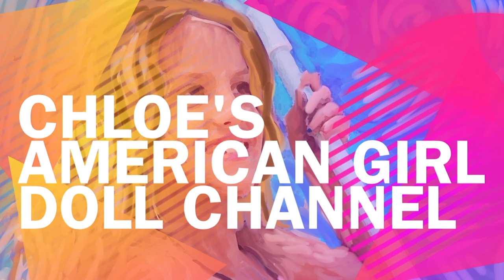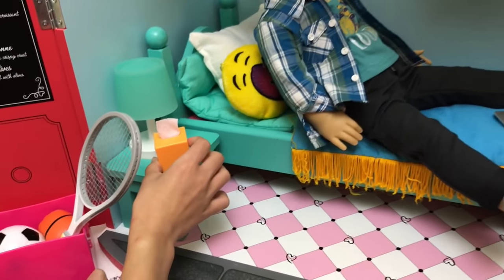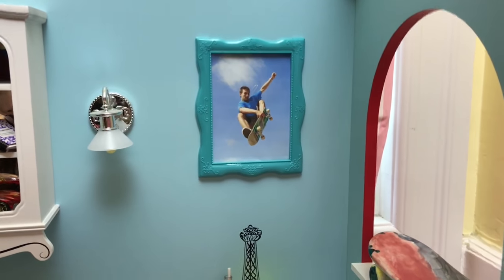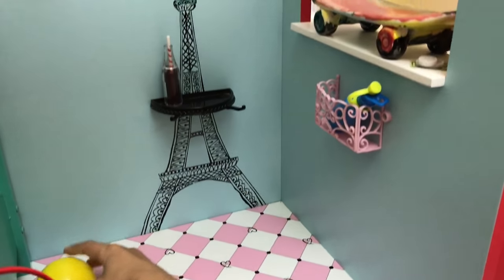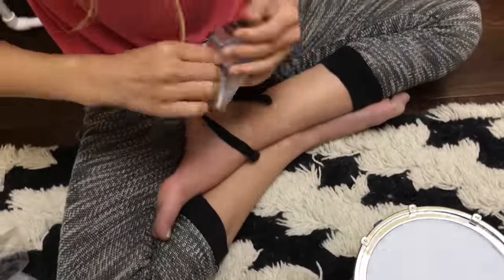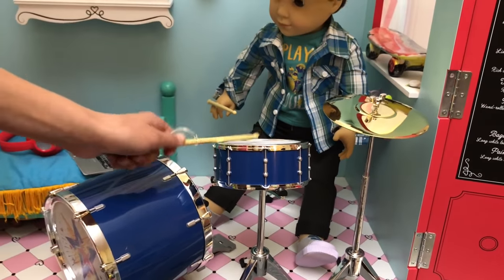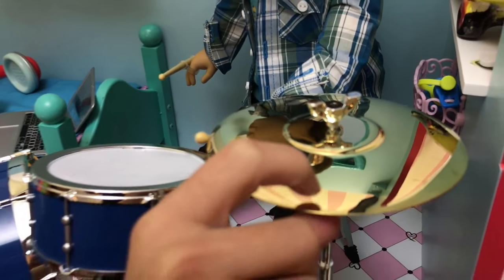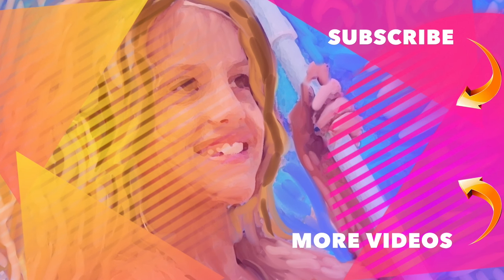American Girl Doll Logan's Room and Drum Set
I decorated a room for the new American Girl BOY Doll Logan and unboxed his brand new drum set.

Afterglow - Joachim Nilsson
Struck By You (Ahlstrom Remix) - Simon Gribbe
So Predictable - Johan Svensson